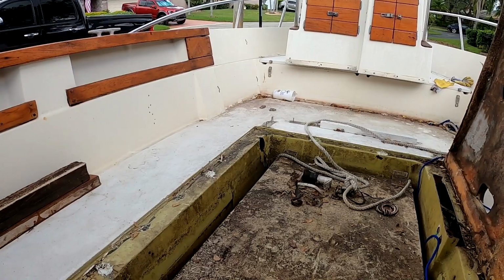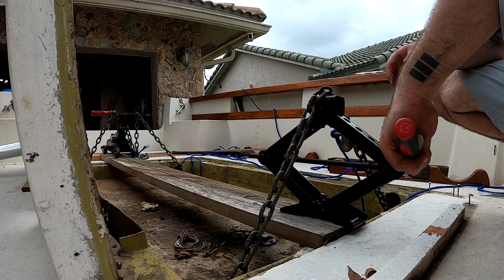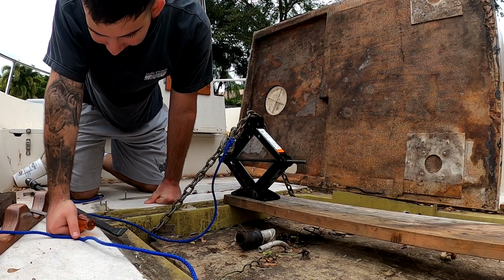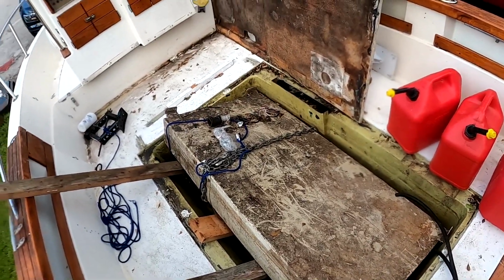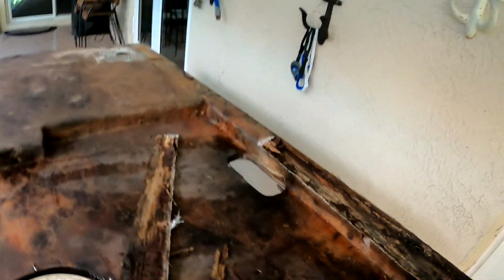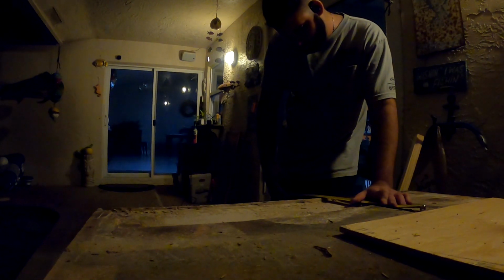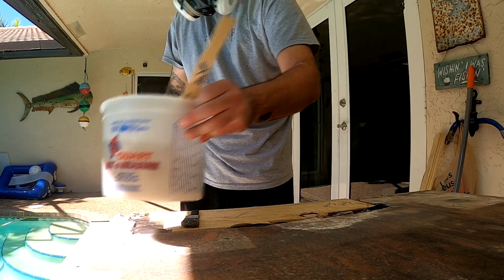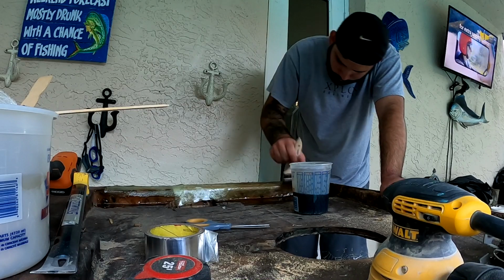RESTORING MY 1980 20 FOOT ROBALO! GETTING THE GAS TANK OUT! PART 1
Hey guys in todays video I take out the Robalo fuel tank and repair the rotted floor panel! The Robalo is coming along nicely and will be an awesome boat when its done. Thank you guys for watching!